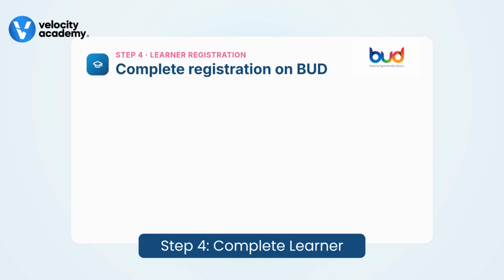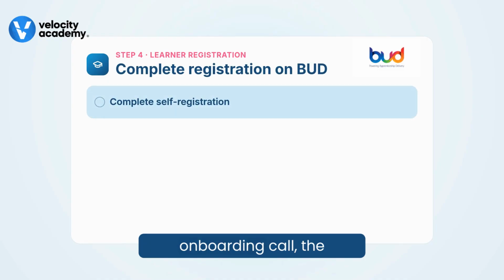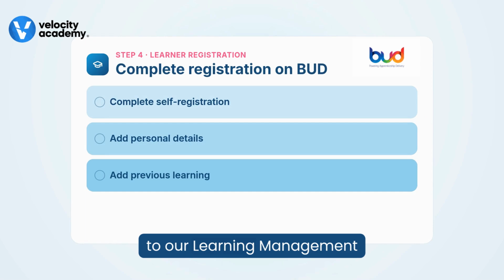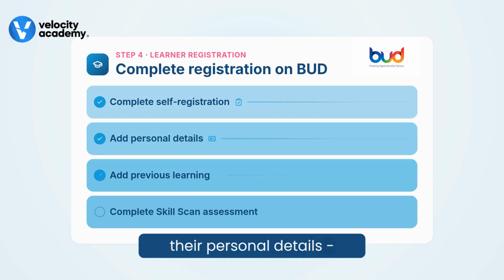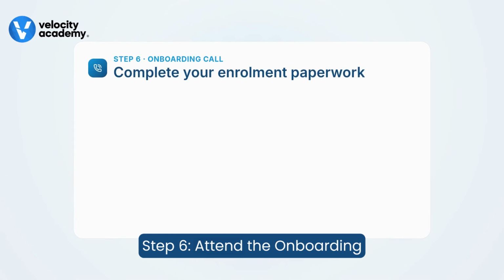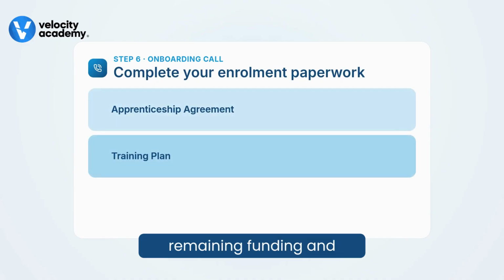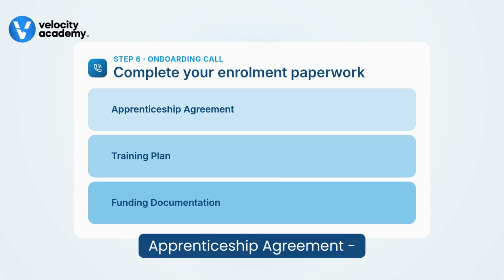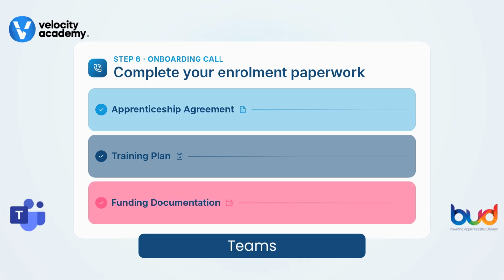Apprenticeship Onboarding Guide - Velocity Academy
Here is a step-by-step guide on how to onboard onto a Velocity Academy apprenticeship programme. The purpose of this video is to help with understanding the full enrolment process of when you onboard onto an apprenticeship programme in England. This video provides total transparency of what to expect when you are an employer or a learner enrolling onto an apprenticeship and details each step and what is required.

For all your AI, IT, Marketing and Digital apprenticeship requirements, go